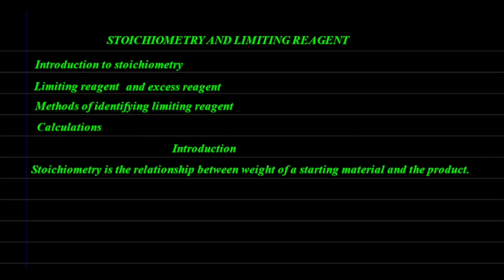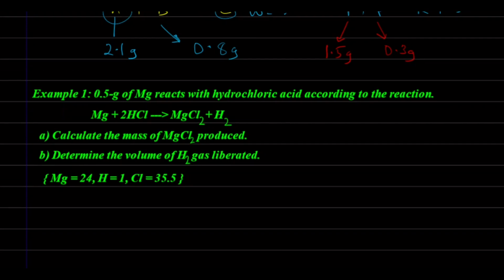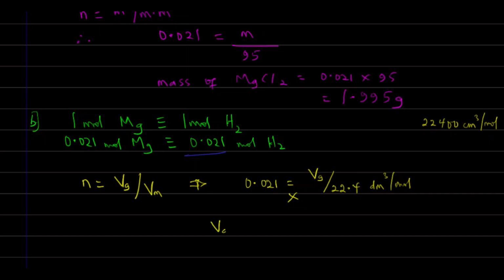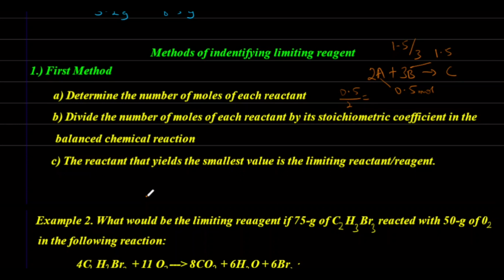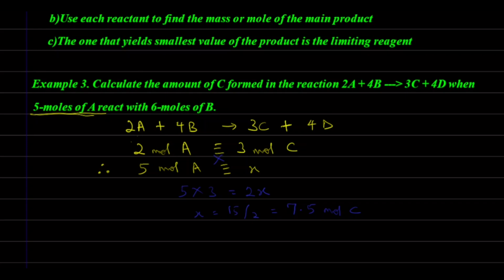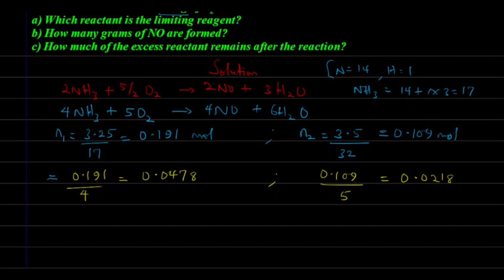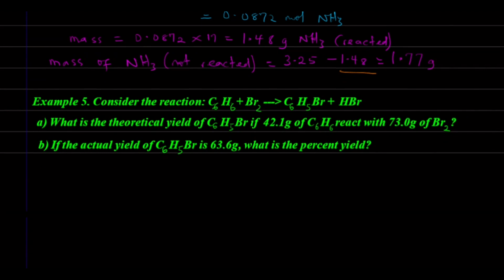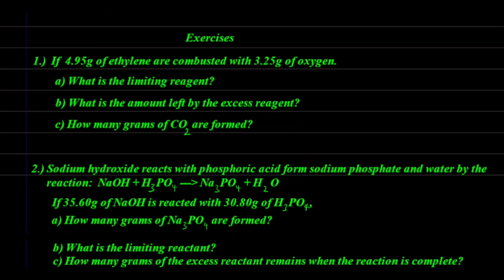Stoichiometry and Limiting Reagents ---simplified by The-Great-Rabbi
Concept of Stoichiometry
Understanding limiting and excess reagents